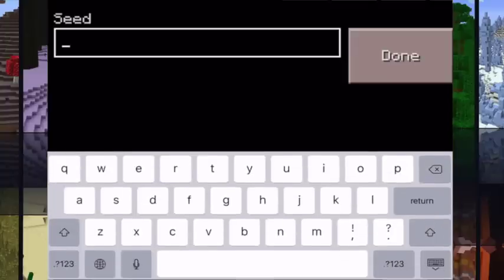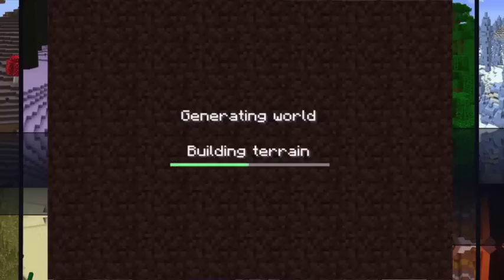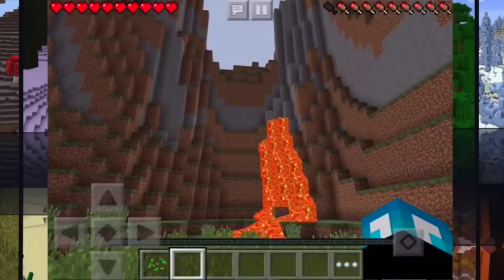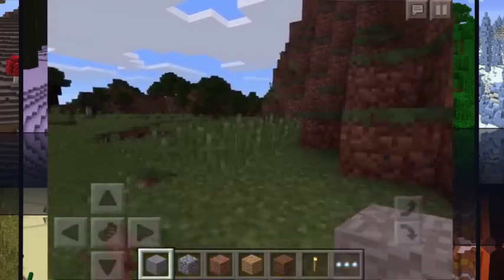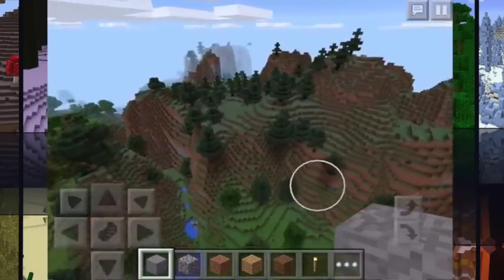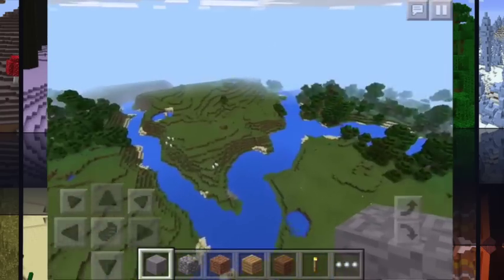LAVA SPAWN CHALLENGE SEED!! Minecraft Pocket Edition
Can you escape the LAVA SPAWN? Well if you can there is an awesome world waiting for you! But can you really escape?